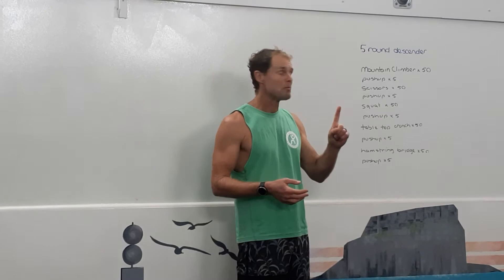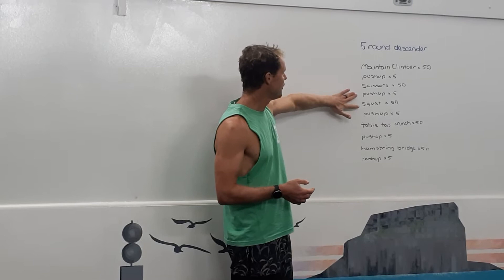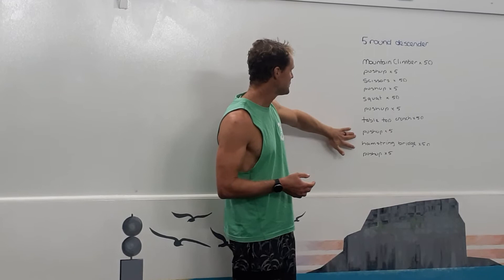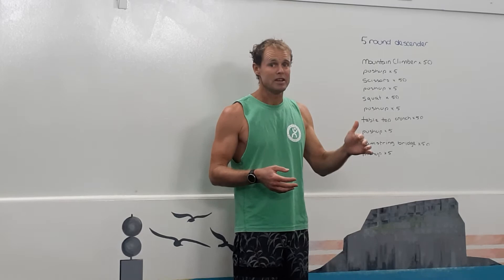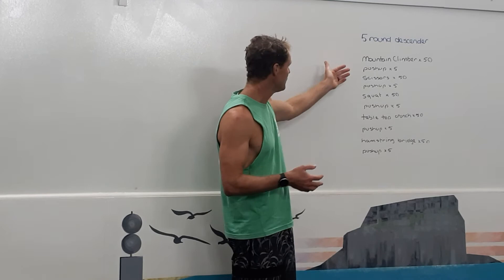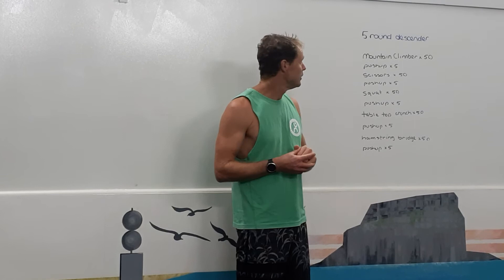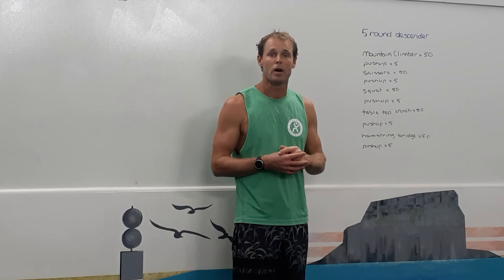5 Round Descender explanation